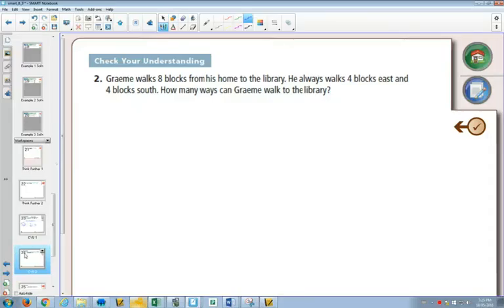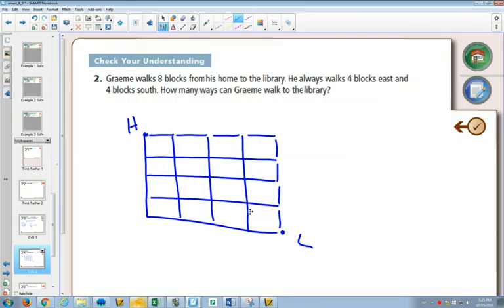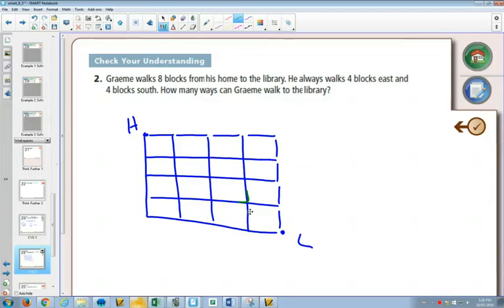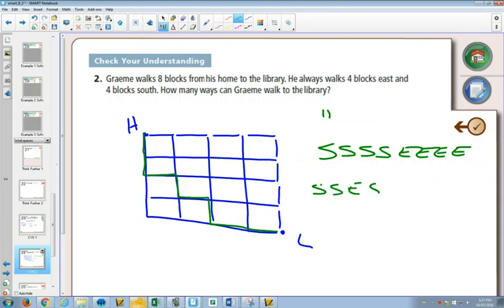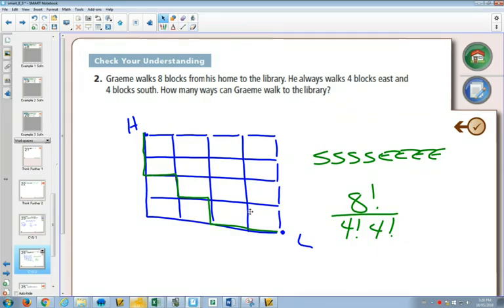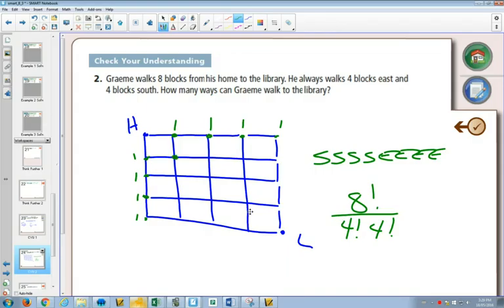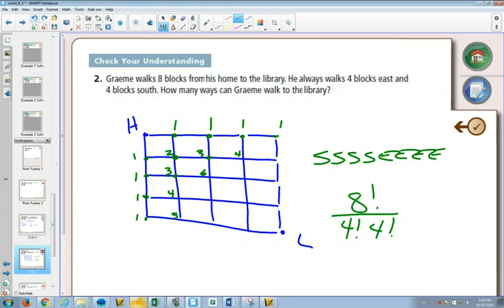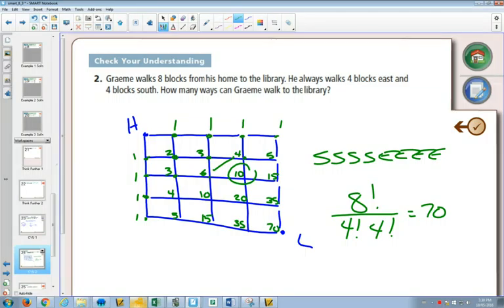40IB 8 3 Example 2